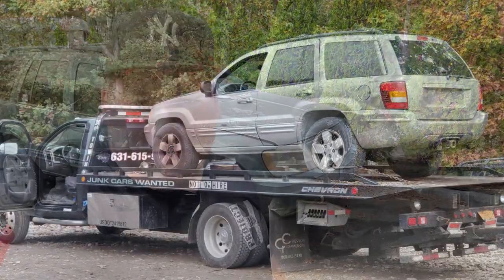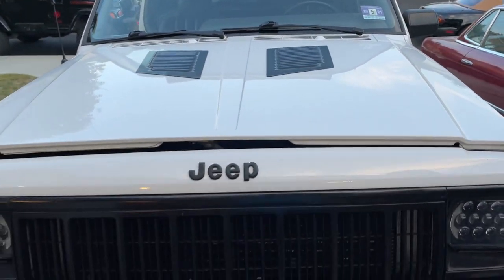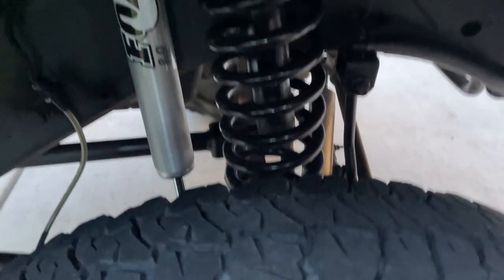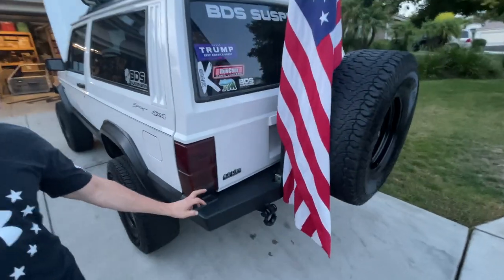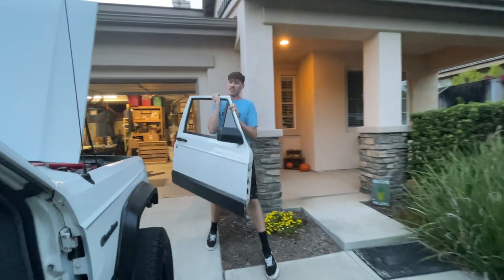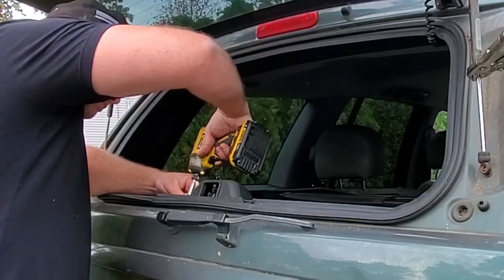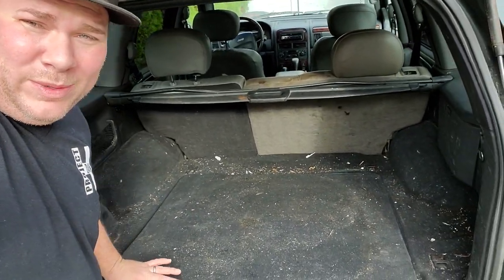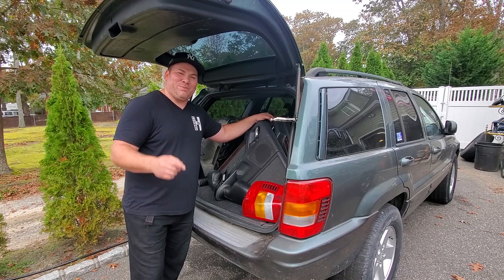1996 JEEP CHEROKEE 2 XJ DOOR WALK AROUND ft. A WJ LIFTGATE FIX & SUPRISE XJ VISIT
I'm super excited to have a ol friend share his awesome 1996 2door XJ with us! So while I play his walkaround vid, I get to dig into the green WJ. I'm able to fix a stuck liftgate to store some WJ parts in the WJ. I really didnt want to work on the WJ right now but sometimes God's plans for you are better than your own plans for you. I went to the yard to pull a couple parts and was blessed with more than I needed. Looks like were getting some WJ content sooner than we expected. Pray that👆 His will be done in your life and some amazing opportunities will open up.